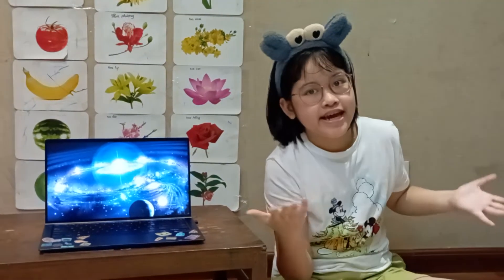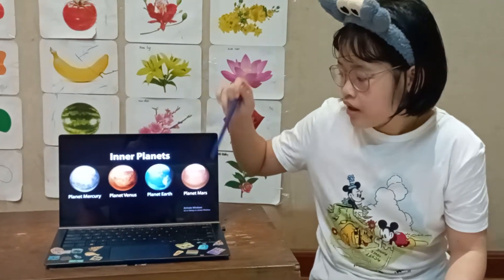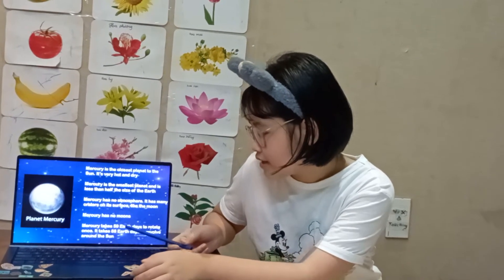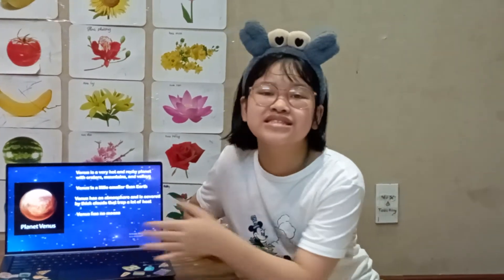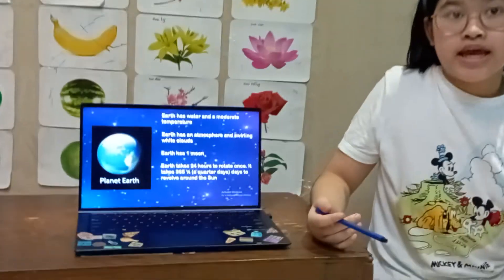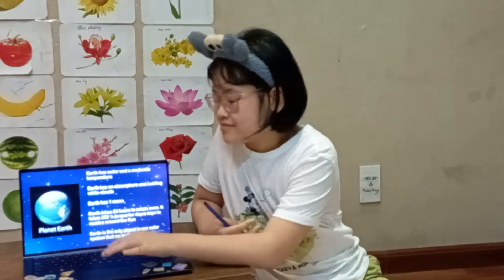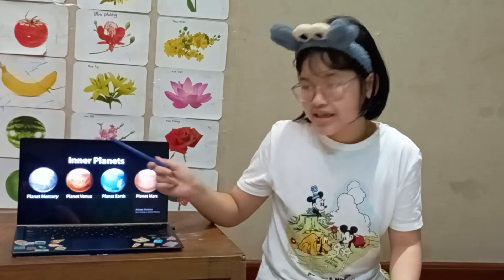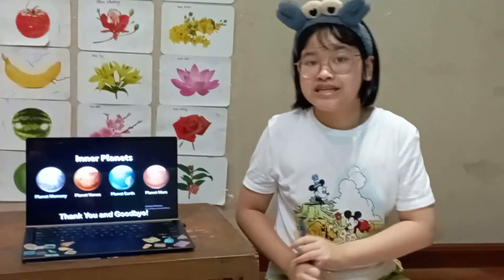Acellus: Science_The Inner Planets_Day1_Speaking